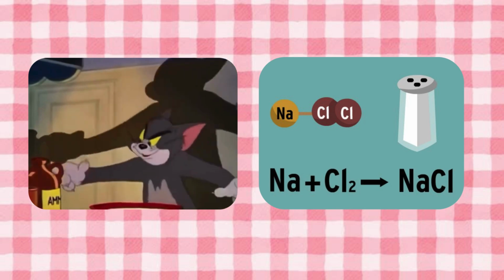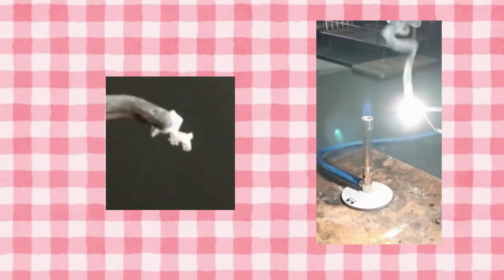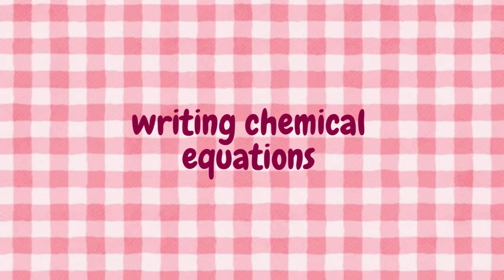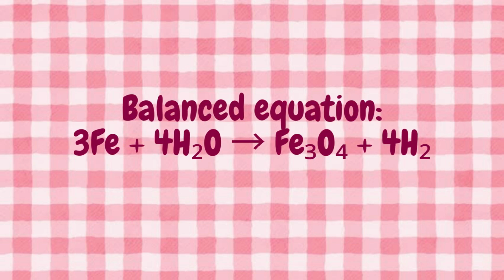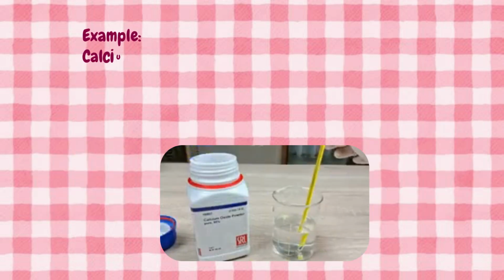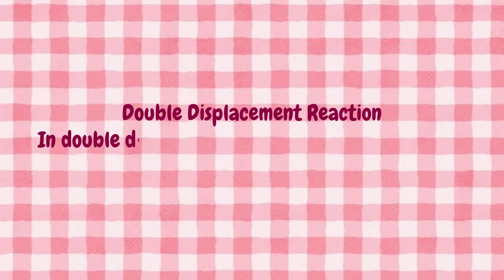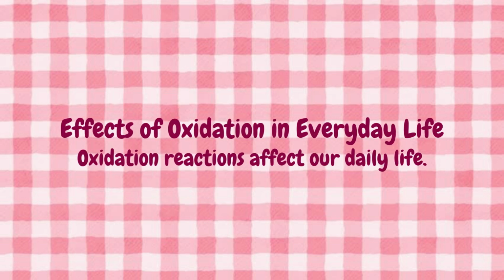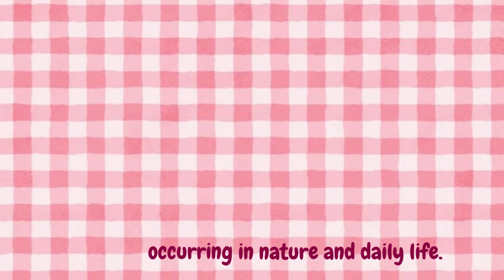Chemical Reactions and Equations | Class 10 Chemistry Chapter 1 Explained Simply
This video explains Chapter 1 – Chemical Reactions and Equations from NCERT Science Class 10 in a simple and fun way.

In this lecture, we cover:

• Indicators of a chemical reaction
• Combination reaction
• Decomposition reaction
• Displacement reaction